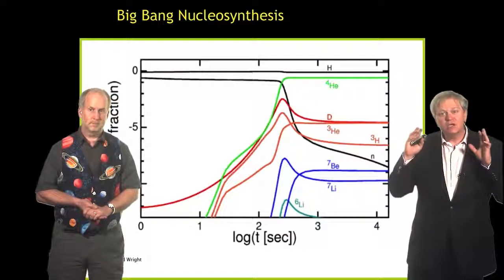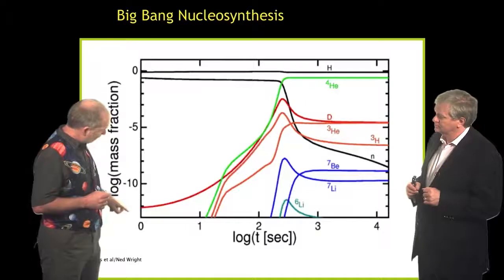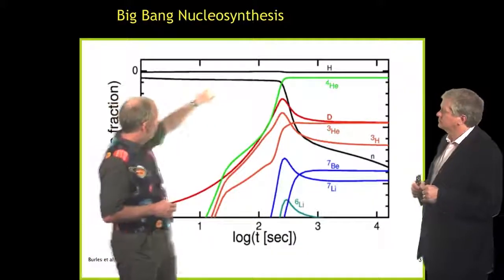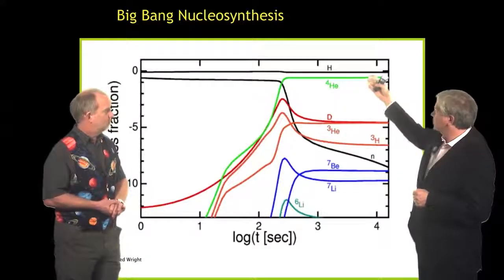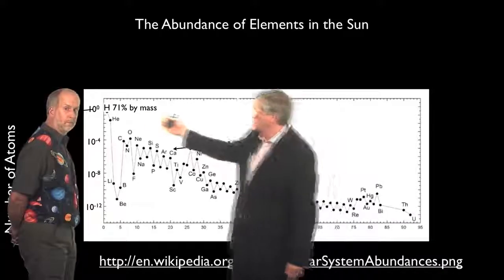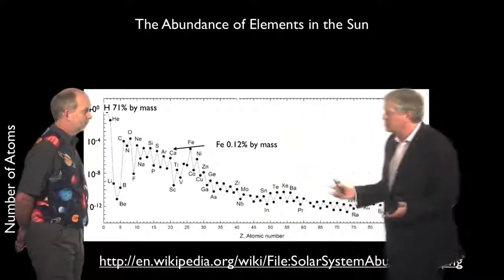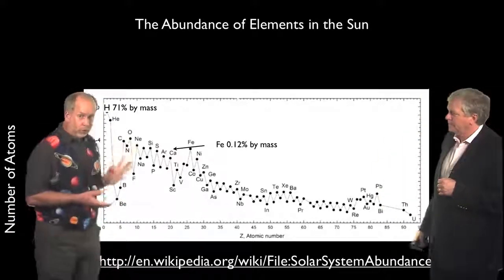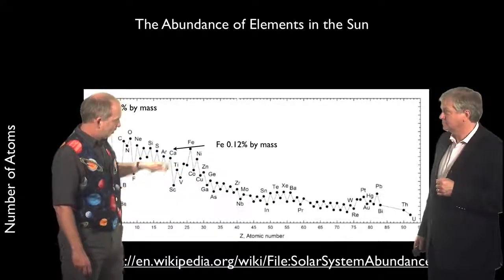L05 Video01 intro and elements 1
Section 5: First Light in the Universe